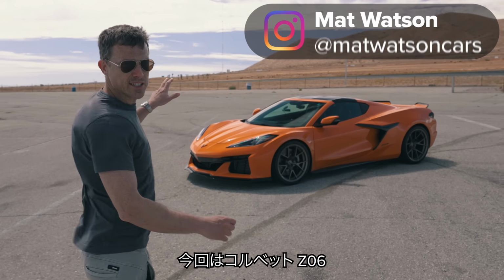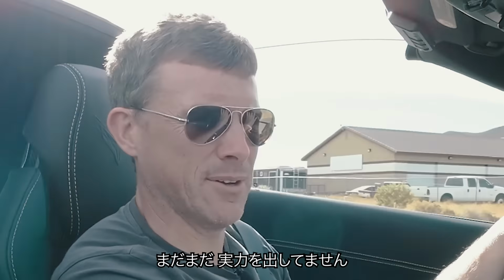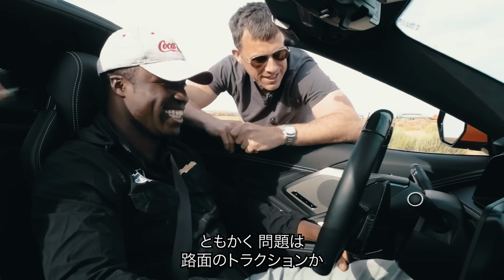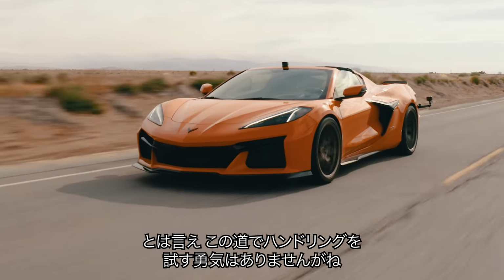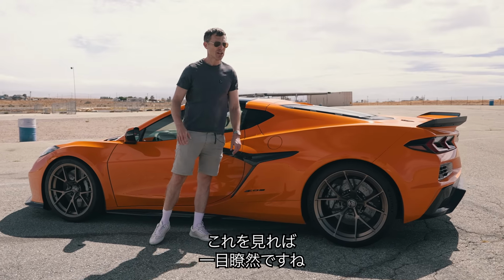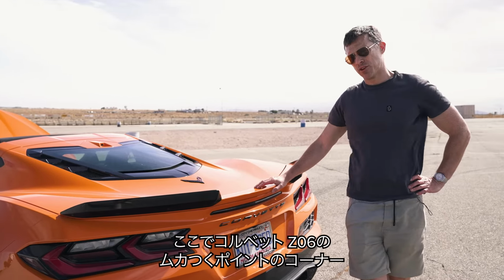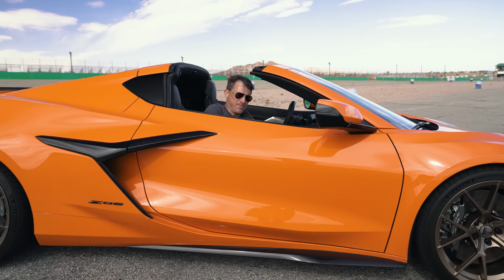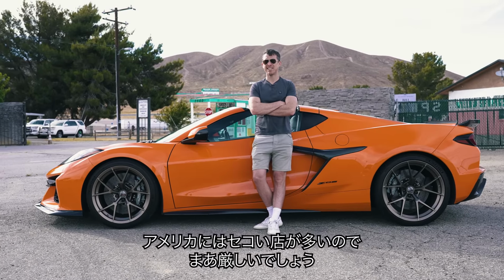【詳細レビュー】新型 シボレー C8 コルベット Z06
新型 コルベット Z06をご覧ください！

Z06はC8 コルベットのサーキットに特化したモデルで、ノーマルモデルとの違いをマットが詳しく紹介します。

まずデザインの違いはバッジだけではなく、フロントにより大きなエアインテークと大きなスプリッター装備されています。側面には、より大きく広いホイールを収容するためのブリスターフェンダー、また幅広のサイドスカートと大きなエアインテークもあります。後ろには、C8の両側２本出しマフラーが一緒になって車の中央に4本出しマフラーとして装備され、後部スポイラーにもフラップが追加されました。

しかし、内装には外装のような大きな変更点はありません。ステアリングにはZ06のバッジが装着され、カーボンファイバーでアップグレードすることも可能です。体にぴったりの新設計のスポーツシートや、サイドシルの専用スカッフプレートもありますが、それで全てです！それ以外は、通常のC8と同じなのです。

もちろん、最大の変化はエンジンにあります。Z06はC8の6.2L NAエンジンよりも小型の5.5L NAエンジンを搭載しています。とは言え、今までのようなただのV8エンジンではなく、フェラーリ 458のエンジンを参考にし、100馬力以上のパワーを追加で与えました。その結果、Z06は目を見張る670馬力を発揮し、世界で最もパワフルな自然吸気V8エンジンとなったのです！

Z06の価格は約1400万円からのスタートで、ノーマルのC8 よりも600万円近く高額です。それでも価値があると思いますか？
マットのレビューを最後まで見て判断してみてください！